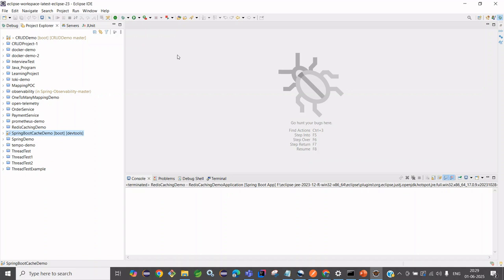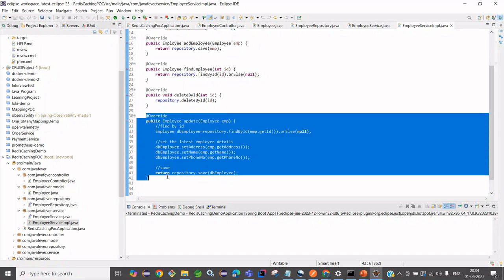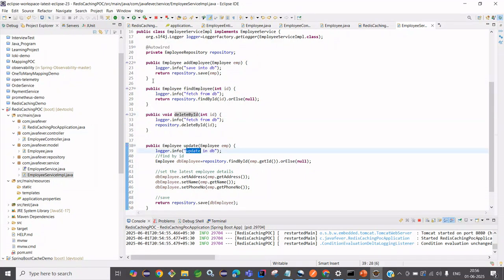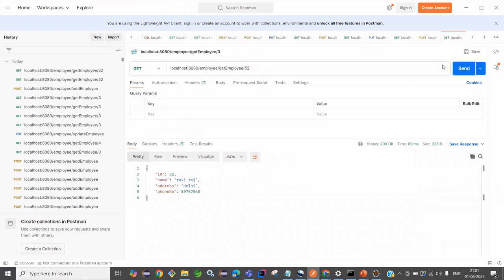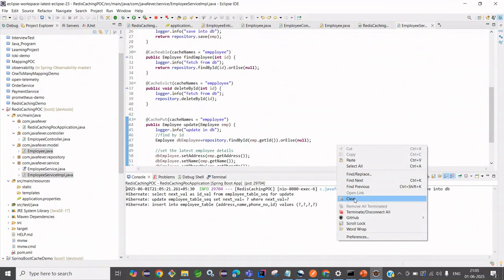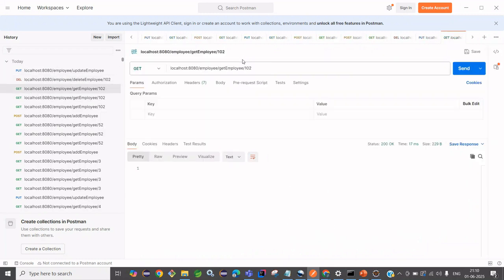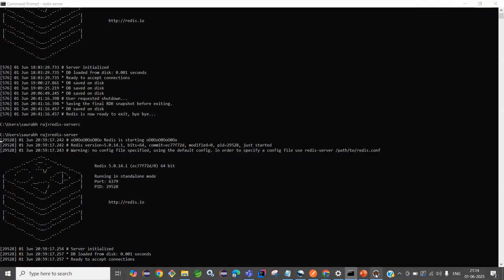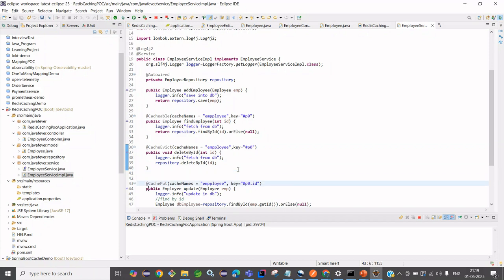Redis caching in spring boot || Java Fever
How to install Redis in windows OS.